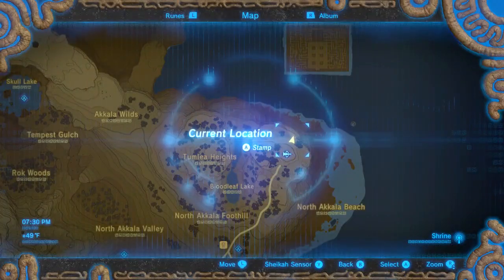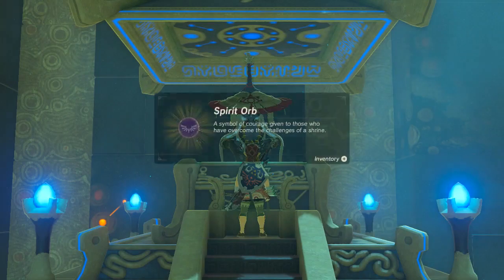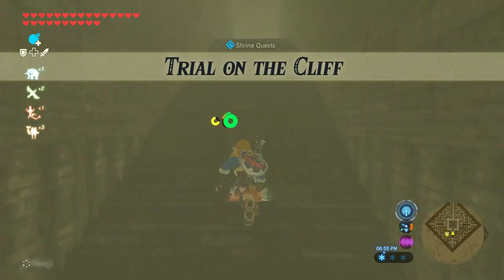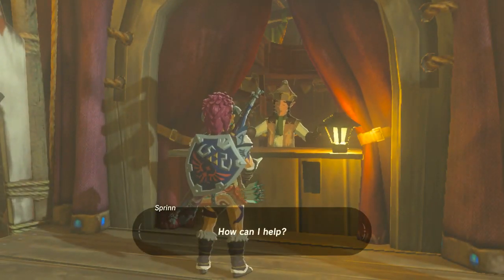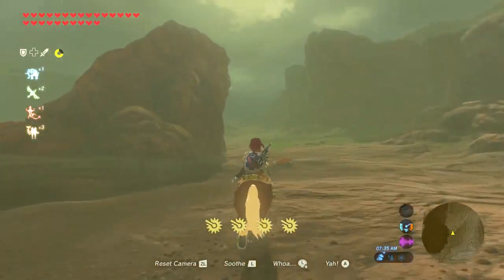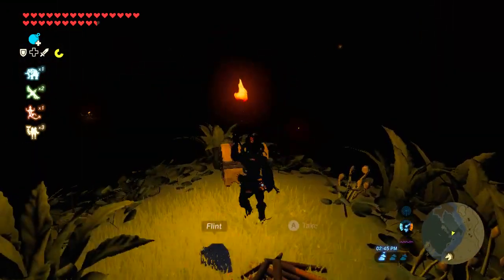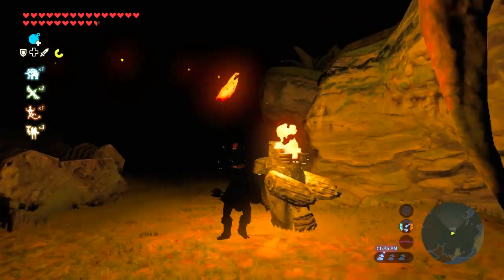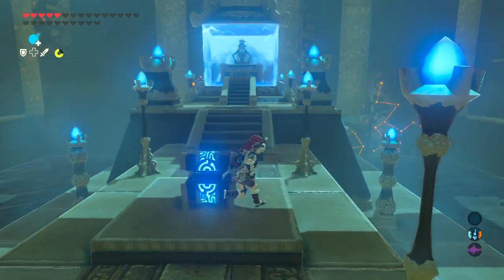The Legend of Zelda: Breath of the Wild Walkthrough Part 29- Maze Labyrinths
Welcome back to my let's play on The Legend of Zelda: Breath of the Wild for the Nintendo Wii U. This is a 100% let's play and in this episode we complete all 3 maze Labyrinths, plus we complete the dark ruins shrine quest.